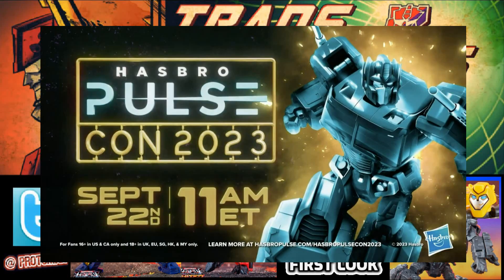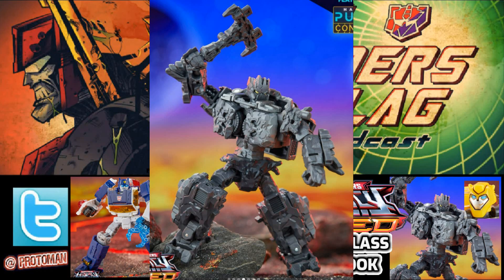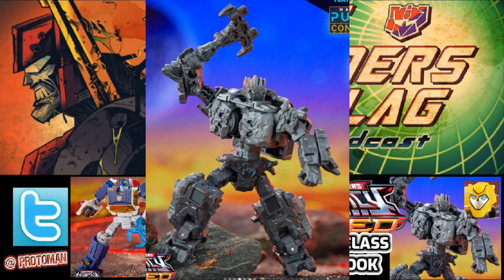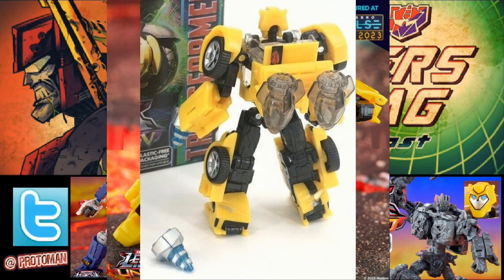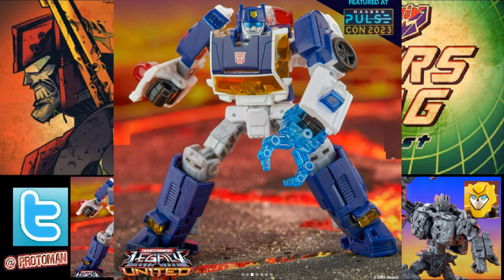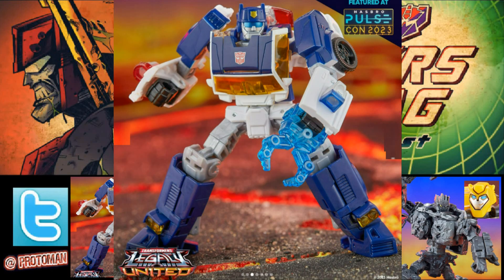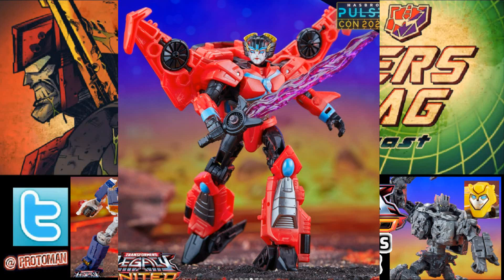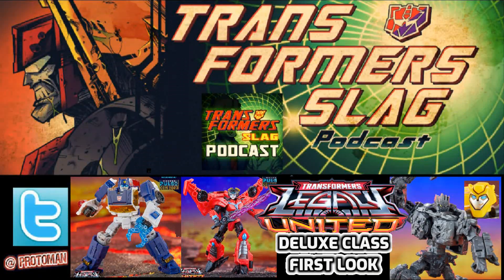Transformers Legacy United Deluxe Class Cyberverse Windblade Rescue Bots Chase Magneous REVEALED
Part 2 of our Hasbro Pulse Con 2023 big REVEALS, we get our FIRST LOOK at Transformers Legacy United Deluxe Class Cyberverse Windblade, Rescue Bots Chase and Infernac Universe Magneous of our new Armorizer.